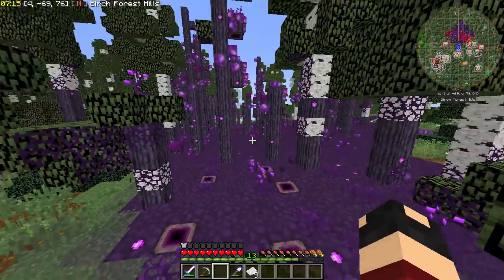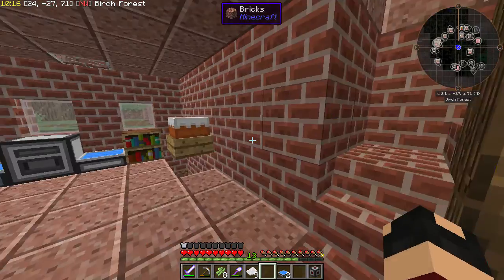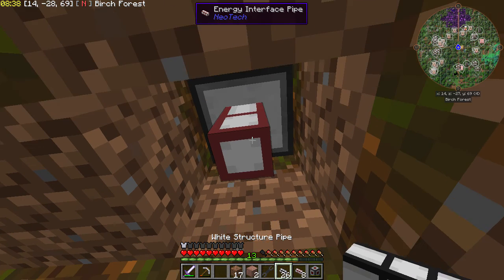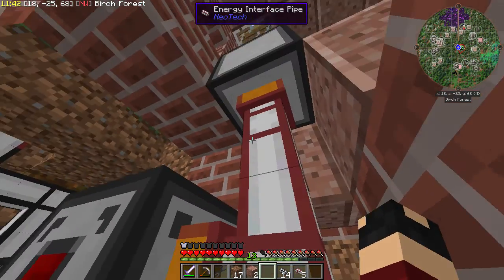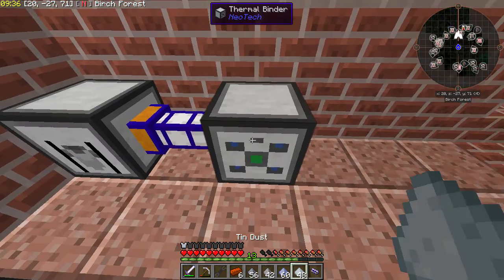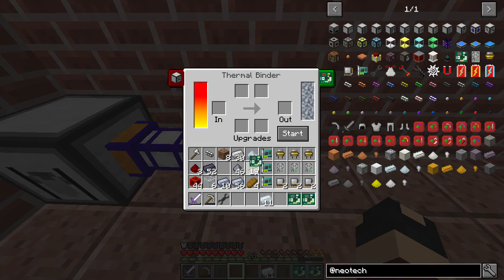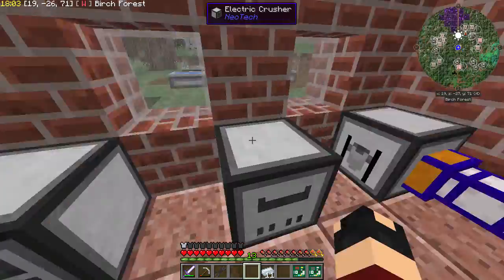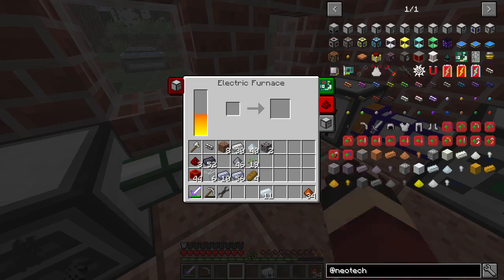The Pioneers Modpack | Ep. 3 | Neotech Power Farm & Motherboards!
The Pioneers Modpack is a 1.8.9 Minecraft Modpack to offer and showcase new 1.8.9 mods, while still offering a few of the classic "staple" mods that you may have used in the past. here are mods for people who like to build, explore, do magic, and automate.
It feels very different due to the unique and new types of mods available

If you're interested in seeing what 1.8.9 has to offer, this pack is for you! My goal is simply to make a playable pack, and showcase some new and interesting mods that have come out, while still offering a few of the classic "staple" mods that you may have used in the past. There are mods for people who like to build, explore, do magic, and automate. It feels very different due to the unique and new types of mods available, but it's definitely worth trying! After the initial release, I will not be adding more mods, only updating mods and improving the experience with the mods we have. There are some exceptions to this rule, but nothing major. This will result in the pack not becoming too bloated, and it will be easier to maintain. It should be noted that a lot of mods in this pack currently are very early releases, and there are definitely some bugs. I intend to keep working on it and working with mod creators on getting the issues fixed. This is not going to be a "throwaway" pack. That being said, make sure you make a lot of backups!

List of mods:

Additional Banners - Expand your options.
Adobe Blocks 2
Advanced Generators
Alt-F4
Archimedes' Ships Plus - Flying houses? Flying houses.
ArchitectureCraft
Aura Cascade
Automagy
BdLib
BetterAchievements
Biomes O' Plenty
Blood Magic
Bookshelf
Bookshelf API Library
Botania Unofficial
Buildcraft
Buildcraft Compat
Building Bricks
Caterpillar
Chameleon
Chisels & Bits
Chisels & Bytes
CloudMaster
Correlated Potentialistics
CraftTweaker - Customized Minetweaker3
Crafting Slabs
Crafting Tweaks
CraftingCraft
CraftingTweaks Addons
Custom Main Menu
Dark Utilities
Deep Resonance
Default Options
EiraIRC
EiraMoticons
ElecCore | Rendering Library
Ender-Rift
EnderTanks
Extend-A-Hand
Extra Bit Manipulation
Extra Utilities
FFS - Fancy Fluid Storage
FTB Utilities
FTBLib
Fast Leaf Decay
Flat Colored Blocks
Foundry
Gear Swapper
Glass Shards
Hammerz
Ice Shards
InGame Info XML
Intangible
Inventory Tweaks
Iron Chests
JEIAddons
JourneyMap
JustEnoughTooltips
Light Level Overlay Reloaded
LunatriusCore
MCMultiPart
Mantle
McJtyLib
Meme In A Bottle
MmmMmmMmmMmm
MoarSigns
ModTweaker
Morpheus
Mouse Tweaks
MovingWorld
MrCrayfish's Furniture Mod
Neat
NeoTech
NetherPortalFix
NoNausea
Not Enough Wands
OpenComputers
Paint This!
Ping
Practicalities
Psi
QuantumFlux
RFTools
RFTools Dimensions
Random Things
Realistic Terrain Generation
Redstone Paste
Reliquary v1.3
Resource Loader
ResourcefulCrops
Roguelike Dungeons
SG Craft
ShadowMC
ShetiPhianCore
Similsax Transtructors
SimpleGraves
SimpleHarvest
SimpleLabels
Soul Shards: The Old Ways
Storage Drawers
Storage Network
Substratum
TIS-3D
Thaumcraft
Thaumic Infusion
Tinkers Construct
TrashSlot
Underp Hangables
Waila
Wawla - What Are We Looking At
Wither Charging Fix